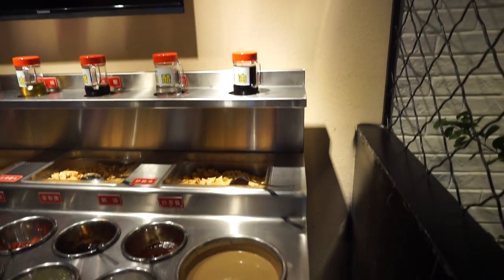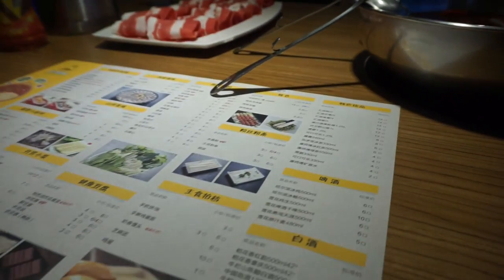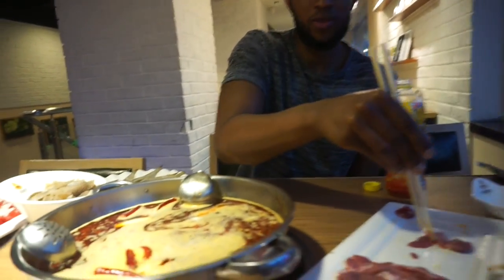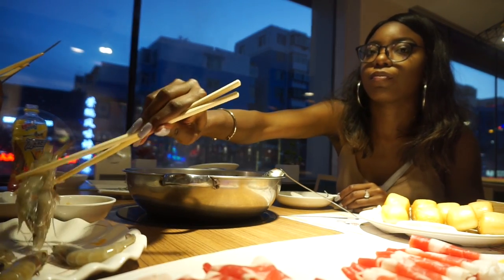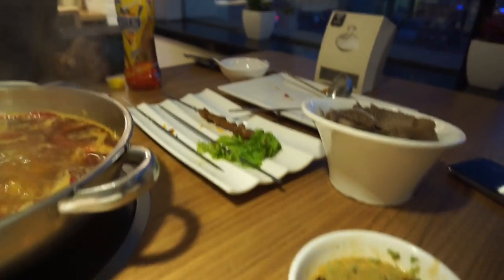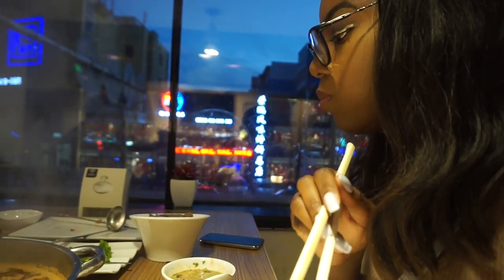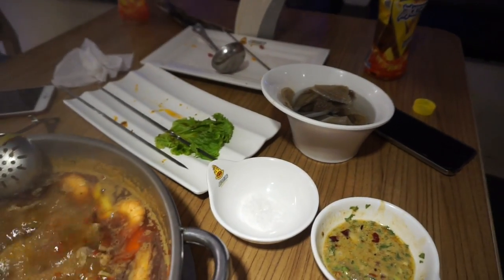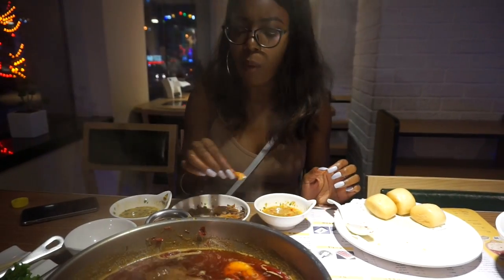BLACK GIRL VS MOUTH-NUMBING HOT POT IN CHINA!!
Black girl tasting SPICY Chinese hot pot for the first time! Enjoy! x